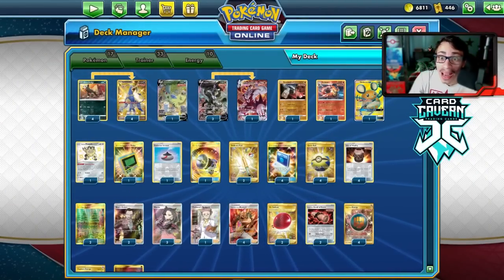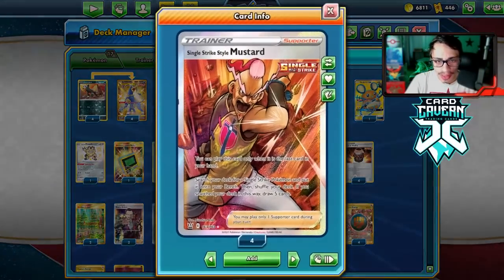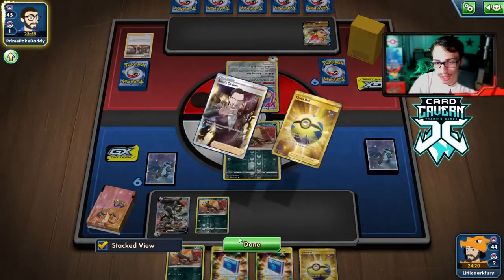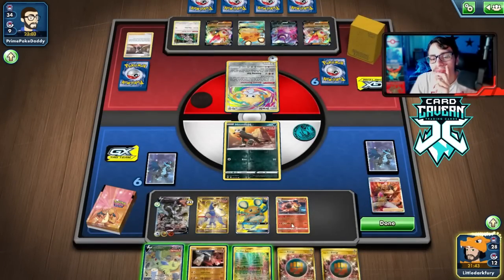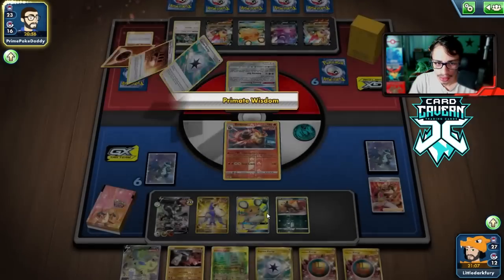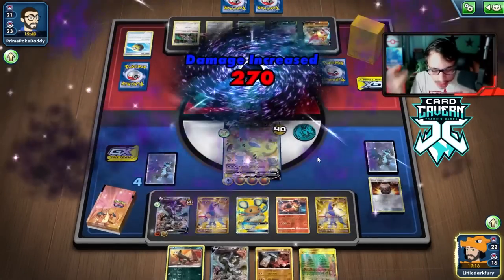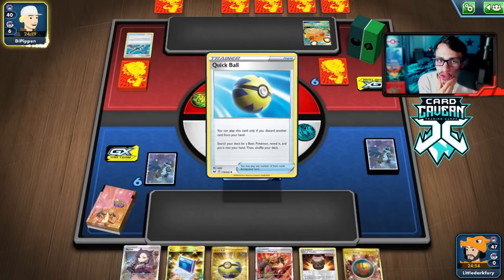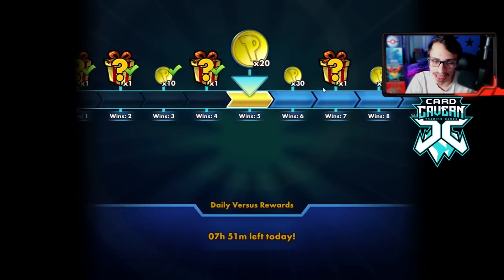Single Strike Mustard Might Be Good? Maybe? PTCGO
150 Likes & I'll post a Rapid Strike Mustard video TOMORROW!

In today’s Pokemon TCG Online video i play a de k using Single Strike Mustard which is like Archies Ace in The Hole & let's you put a Single Strike Pokemon in play for free, if you have it as the only card in hand. Mustard will get better when more sets release but let's see how good it is right now!

#Pokémon - 17

* 4 Houndour BST 95
* 1 Tyranitar V BST 155
* 4 Houndoom BST 179
* 3 Single Strike Urshifu V BST 151
* 1 Stonjourner BST 84
* 1 Single Strike Urshifu VMAX BST 168
* 1 Emboar BST 25
* 1 Dedenne-GX UNB 195
* 1 Galarian Meowth SHF 159

* 1 Great Catcher CEC 264
* 3 Marnie SSH 200
* 4 Urn of Vitality BST 139
* 2 Boss's Orders RCL 189
* 2 Single Strike Scroll of Scorn BST 133
* 2 Viridian Forest UNM 256
* 4 Pokémon Communication TEU 196
* 1 Professor's Research SSH 201
* 4 Quick Ball SSH 216
* 1 Electromagnetic Radar UNB 230
* 1 Evolution Incense SSH 163
* 2 Air Balloon SSH 213
* 2 Ordinary Rod SSH 215
* 4 Single Strike Style Mustard BST 163

#Energy - 10

* 3 Capture Energy DAA 201
* 4 Single Strike Energy BST 183
* 3 Basic {F} Energy GRI 169